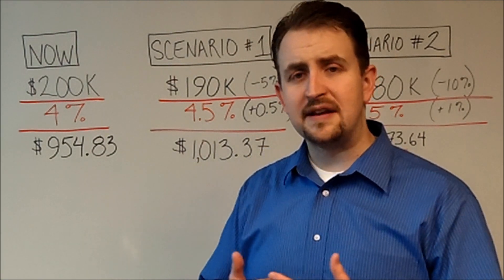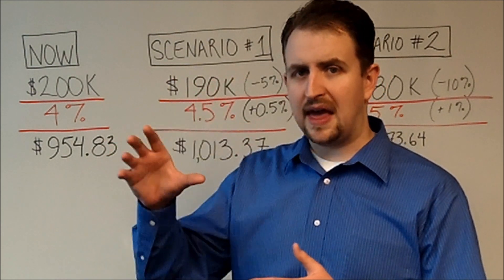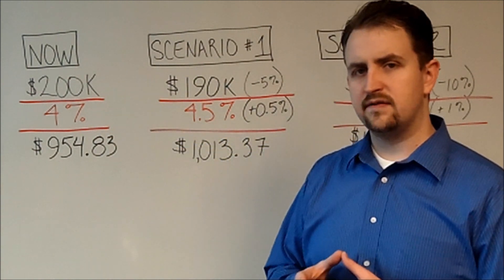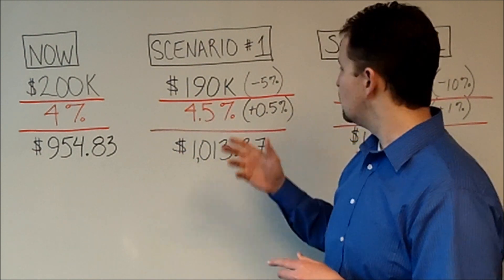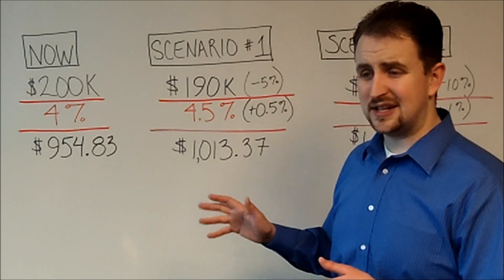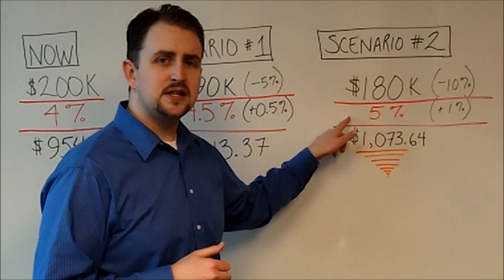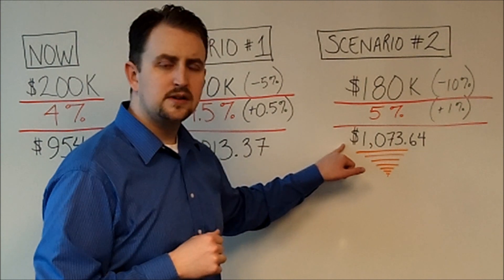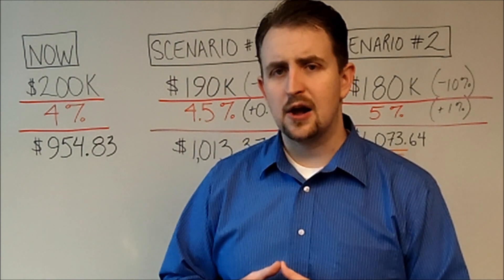Create Buyer Urgency NOW!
Ben Fairfield, CEO and Team Leader of Keller Williams Realty Coeur d'Alene discusses simple strategies to help you create urgency with your buyers NOW!  In this video (part 1) he looks at the relationship between interest rate and monthly house payment and why striking now and taking advantage of low rates is a critical message that needs to be taken to buyers.

Learn how a 1% increase in interest rate has more impact on monthly payment than a 10% reduction in purchase price!